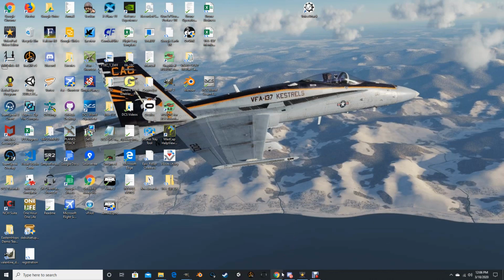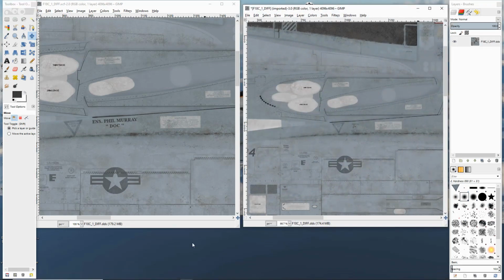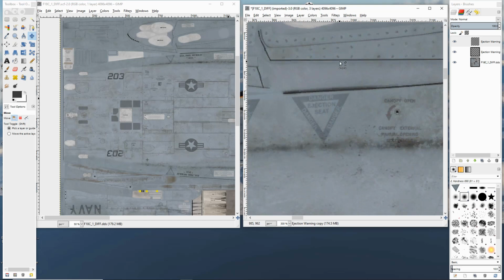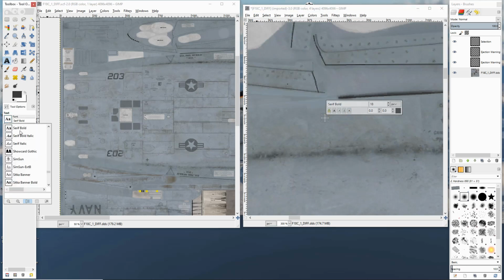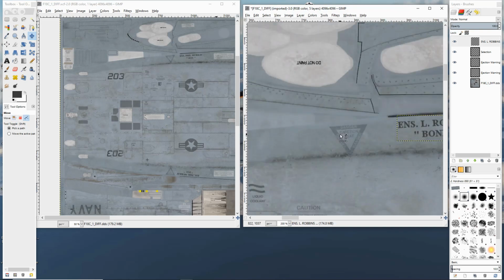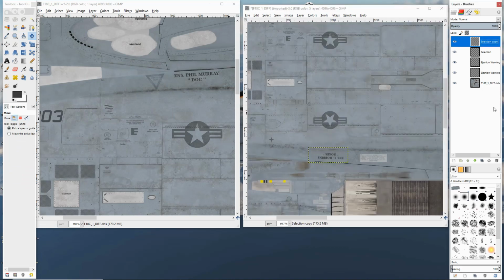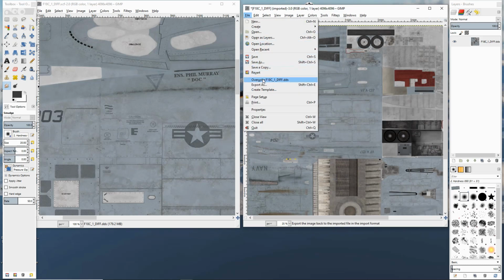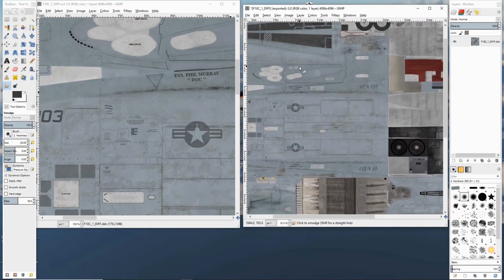Skin Updated Tutorial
This is a tutorial I made for creating skins in the VFA-137 Kestrels, but now that they have disbanded, I have posted it for anyone who wants to create skins in DCS.